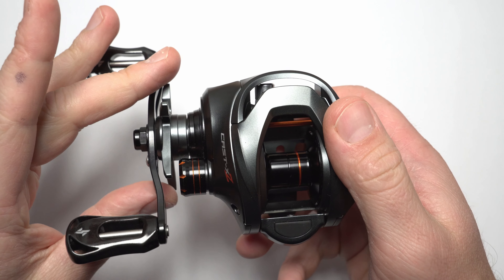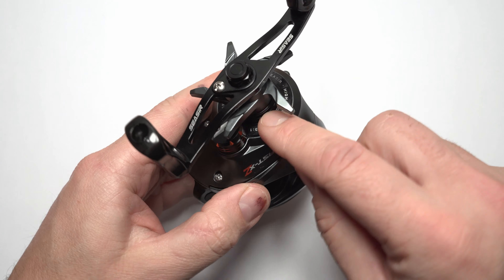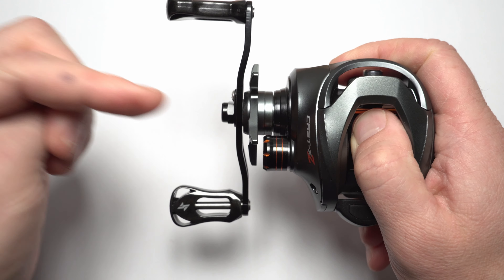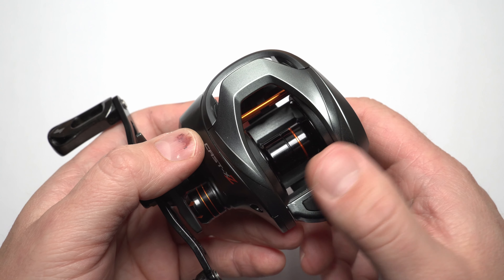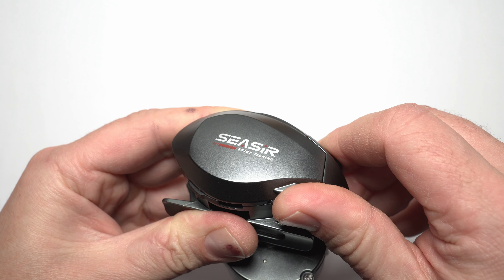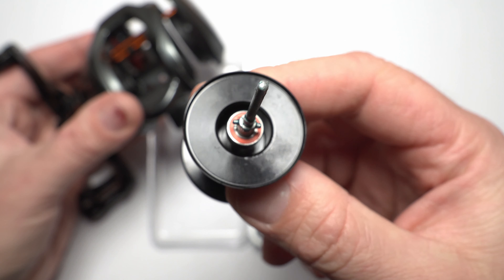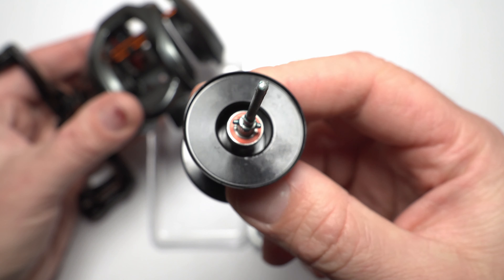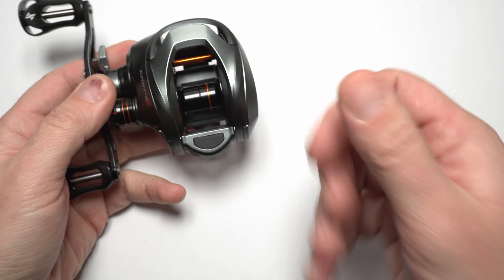This cheap reel is awesome! Seasir Cast-X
Unbelievable value for money in the shape of this baitcaster reel!

Another informative and quality video from Andrew's Knots Fishing 4K.